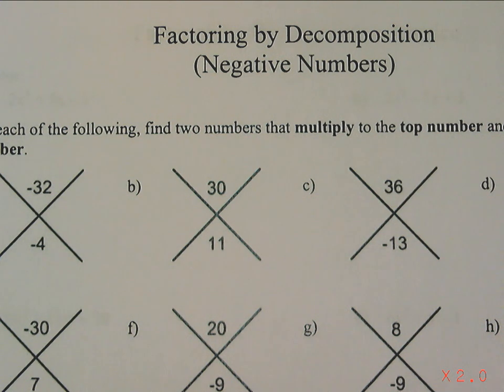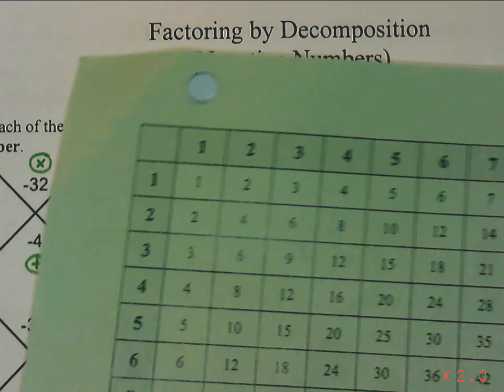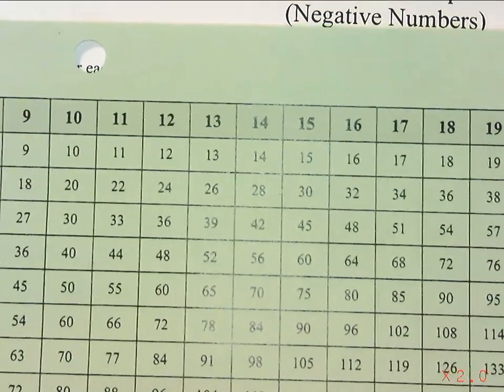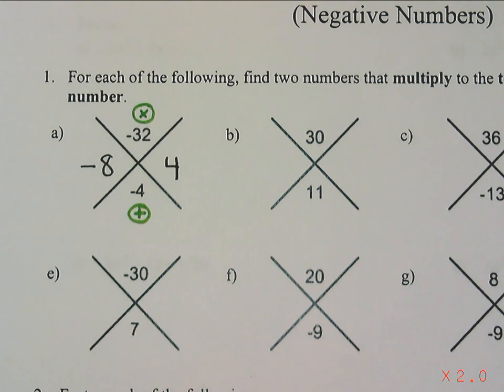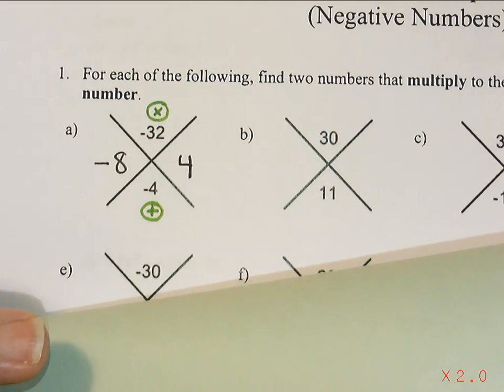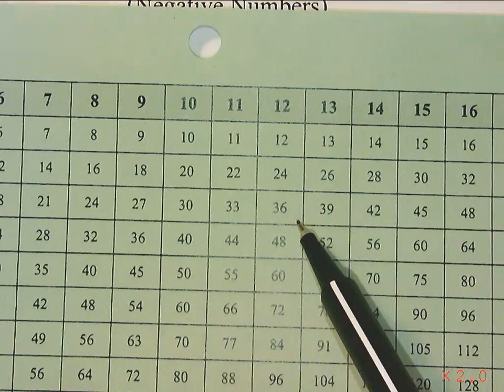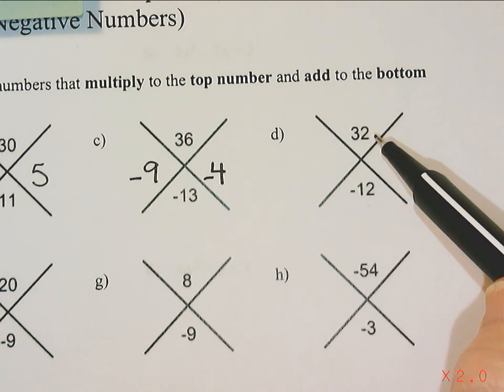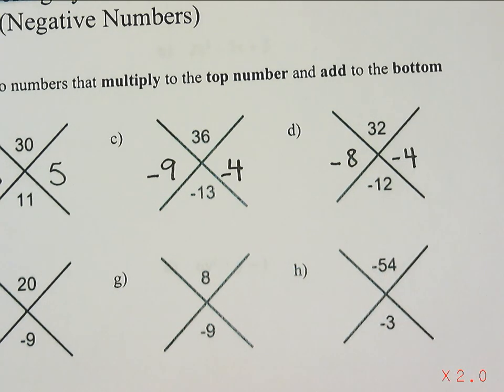Factoring by Decomposition (Negatives) 1abcd